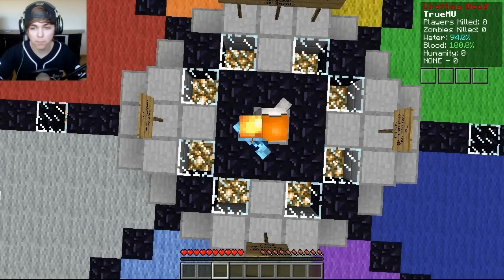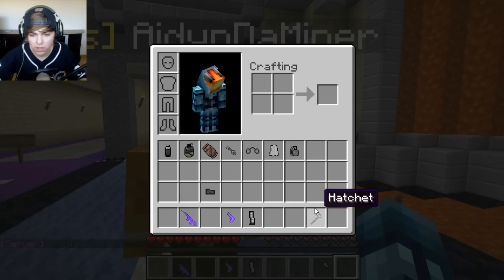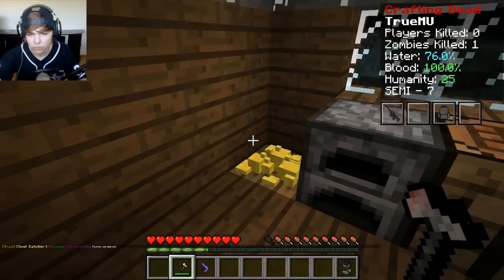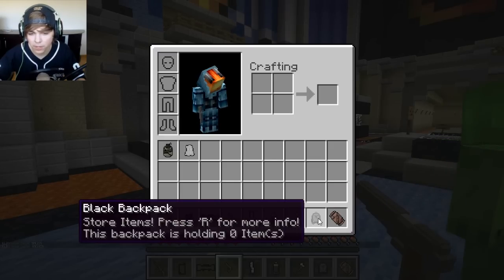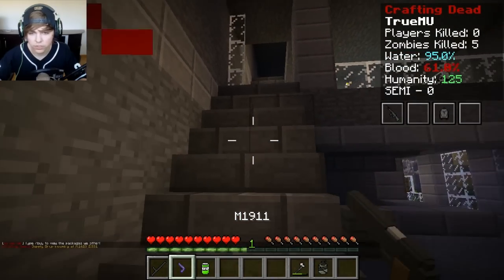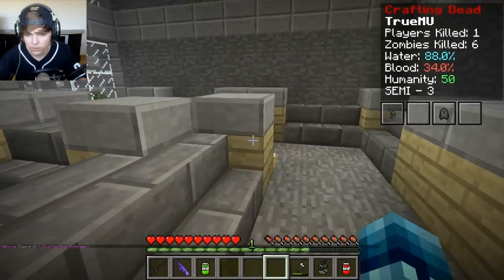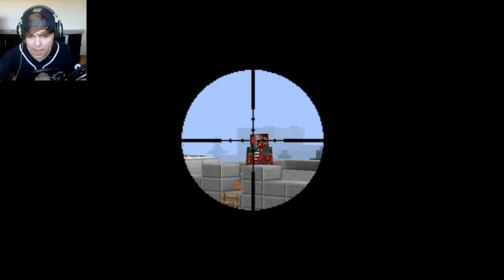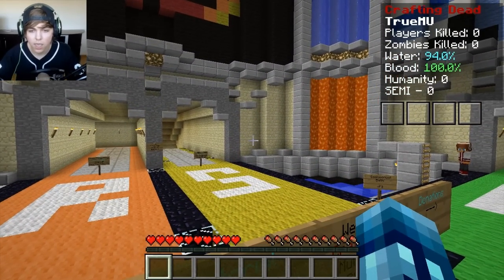Minecraft Crafting Dead Mod Pack 8 | KITS KITS KITS! - Walking Dead in Minecraft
If you've enjoyed please leave a 'Like' :) It's much appreciated!

Links!

(Servers are in the Multiplayer section of the Minecraft Main Menu when you launch 'The Crafting Dead' in the Technic Launcher)